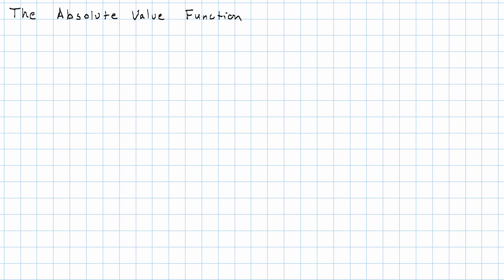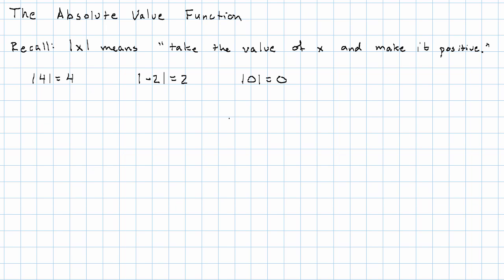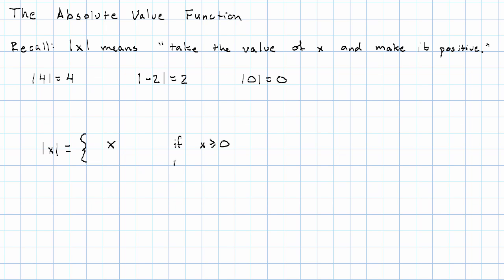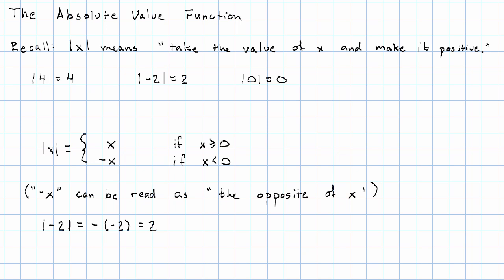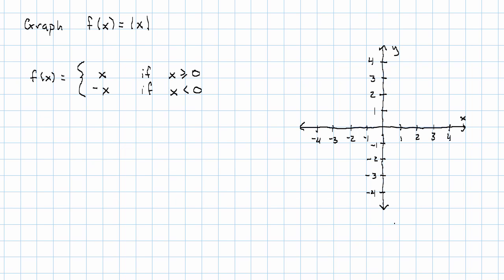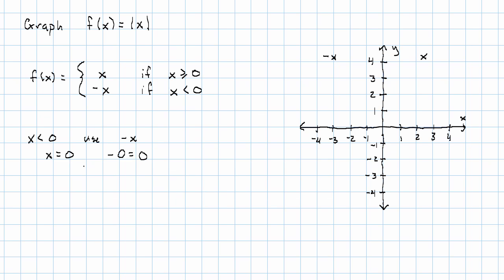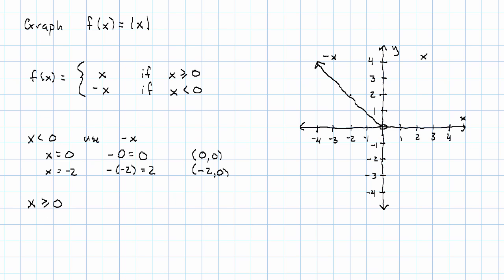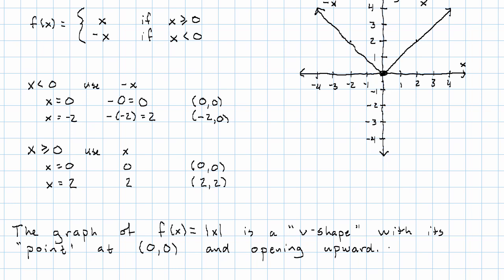1.4.6 - The Absolute Value Function